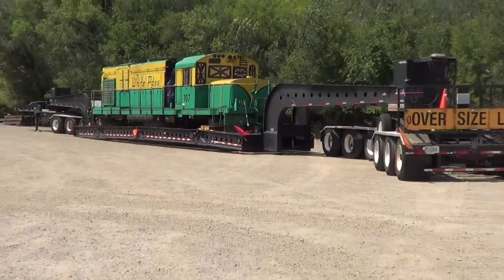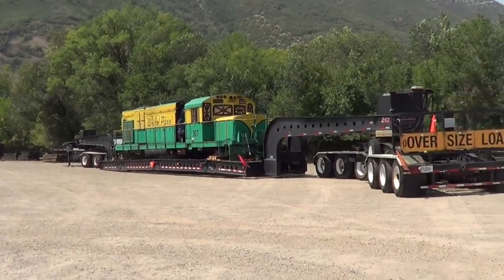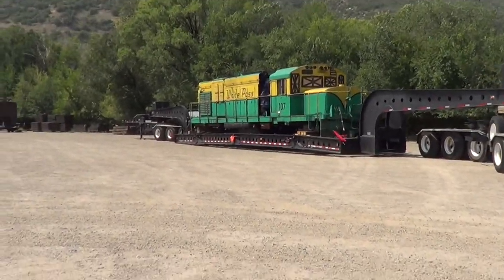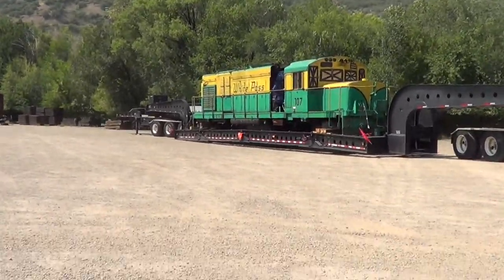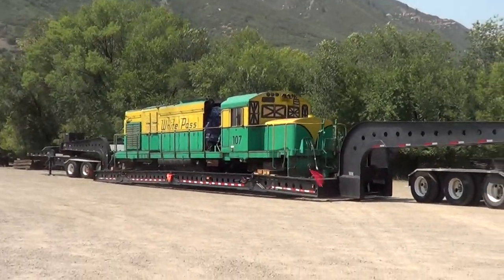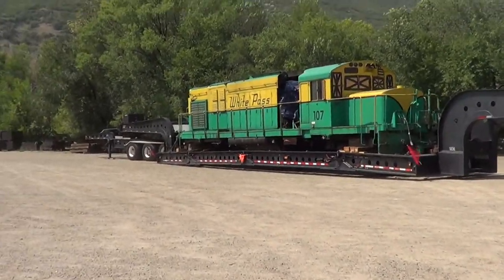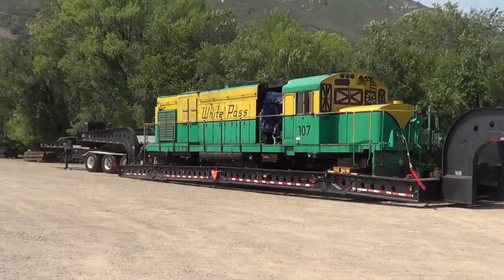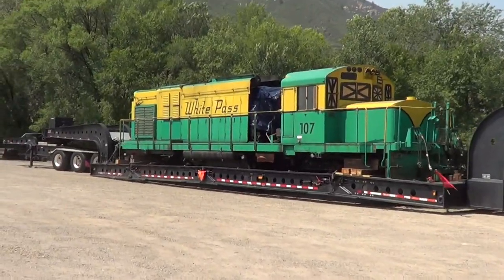White Pass And Yukon #107 Has Arrived In Durango!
the first of 4 of the Durango and Silverton's new diesel locomotives that were purchased from the white pass and yukon Arrived in Durango Colorado on the afternoon of wednesday august 19 2020! This Locomotive is an AlCO class 101. I found out about it this morning and went to see it it is currently on its trailer in the D&SNGRR's parking lot next to Mc Donalds. This locomotive was built at AlCO's Montréal Locomotive Works In 1969. I can't wait to see these running!